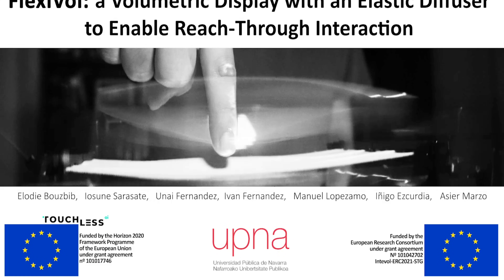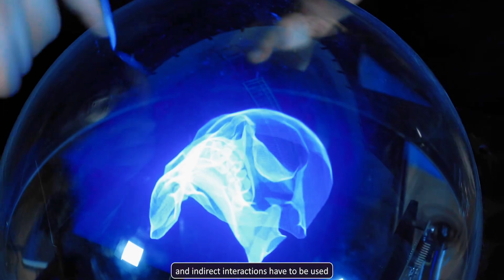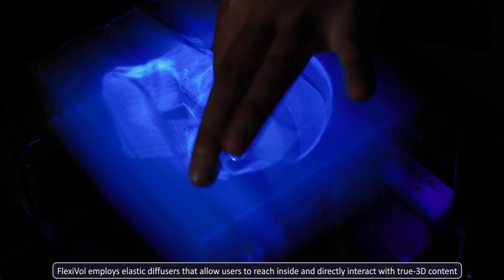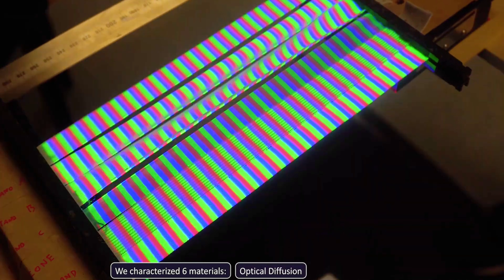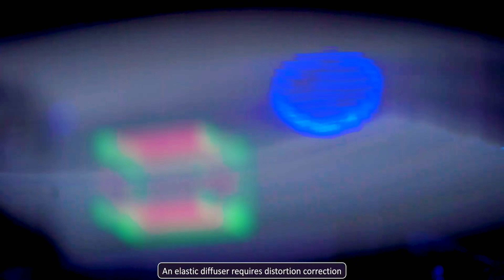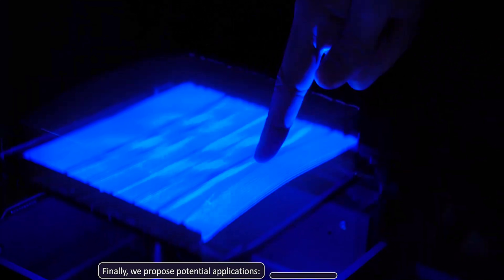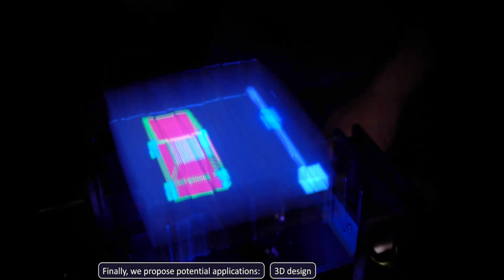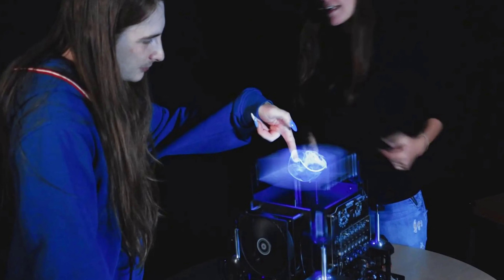Researchers Developed 3D Holograms You Can Touch, Grab and Move - FlexiVol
A team of researchers has built the first ever interactive 3D hologram called FlexiVol. It allows users to manipulate virtual objects with their hands. Although some commercially available interactive holograms already exist, FlexiVol is the first to allow users to manually interact directly with virtual objects projected into thin air rather than using an external controller.